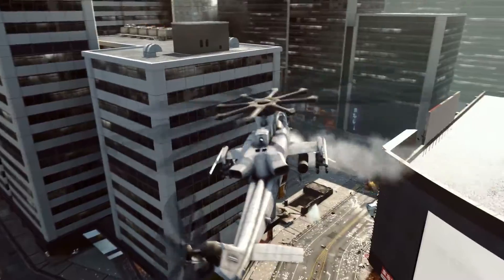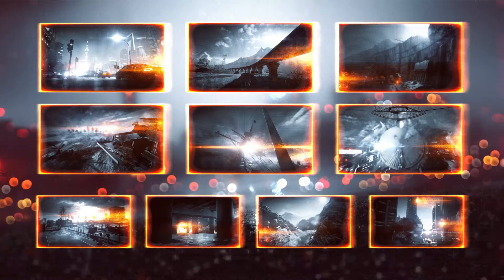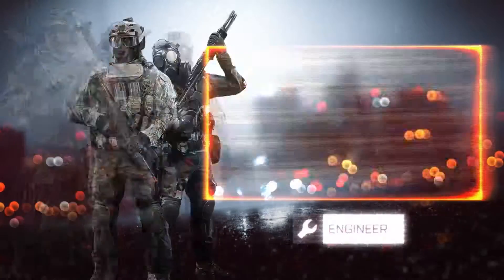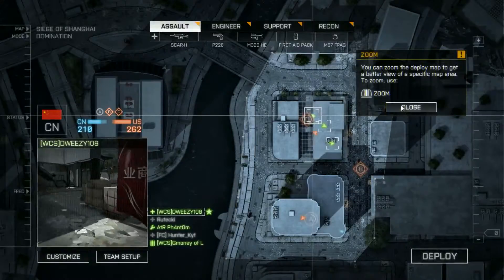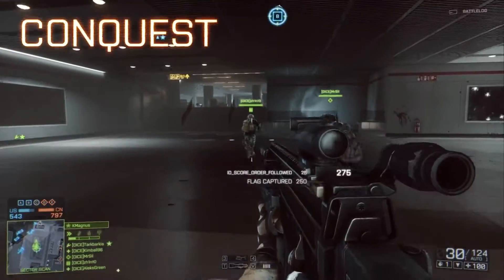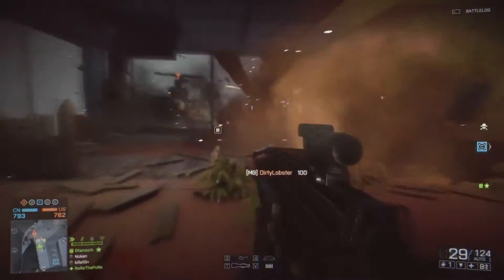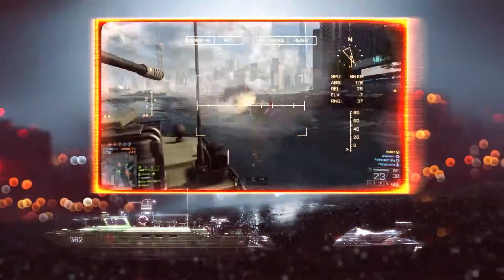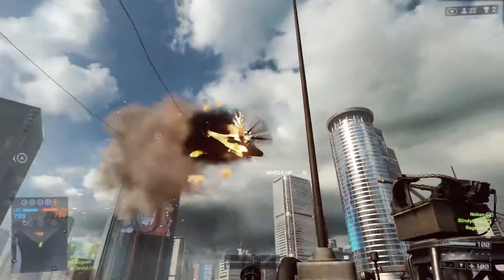Battlefield 4 (Beta Overview)